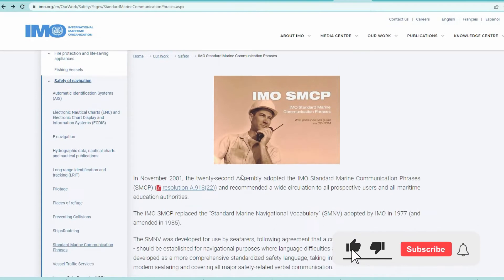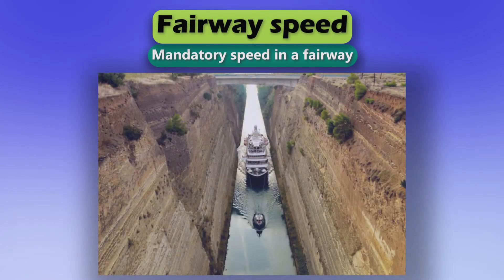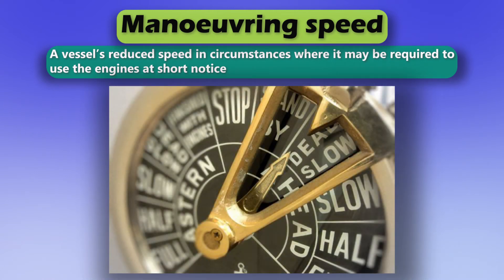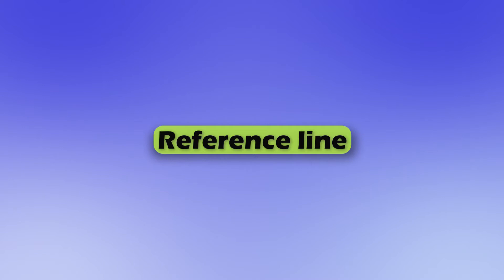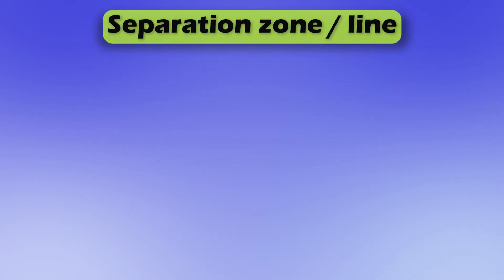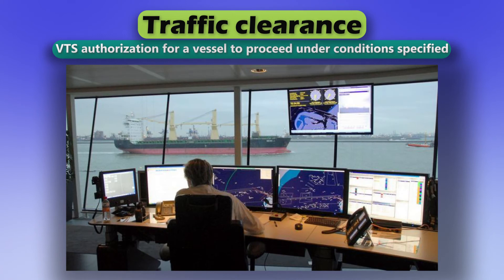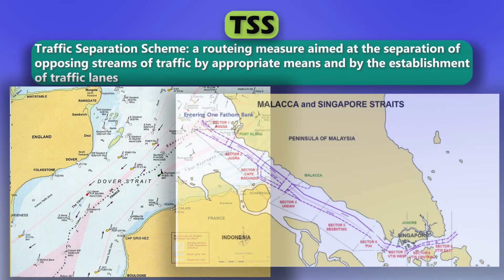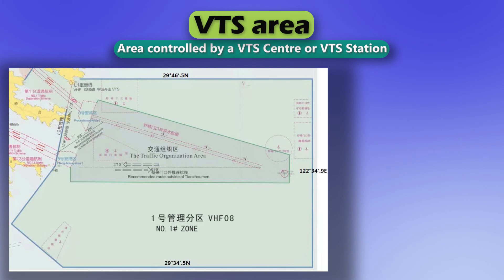Maritime English #11 | VTS special terms | SMCP | UASUPPLY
IMO STANDARD MARINE COMMUNICATION PHRASES (SMCP)